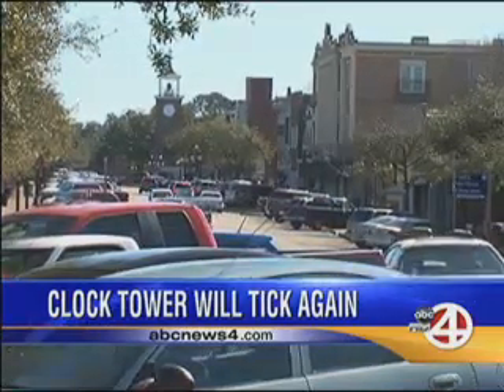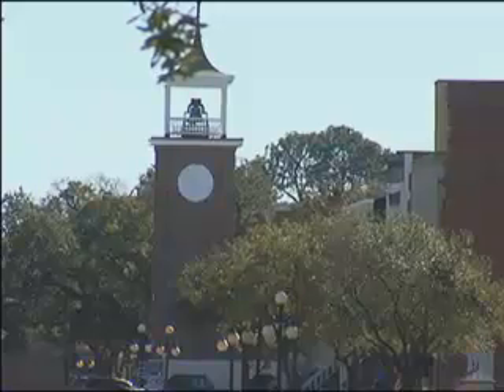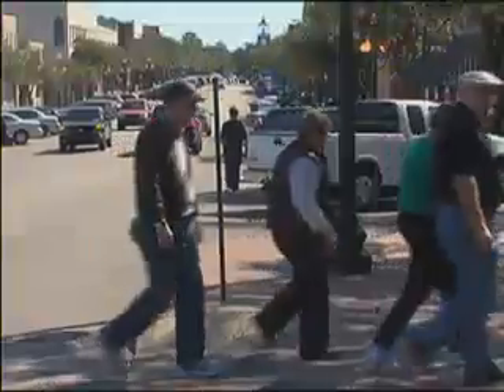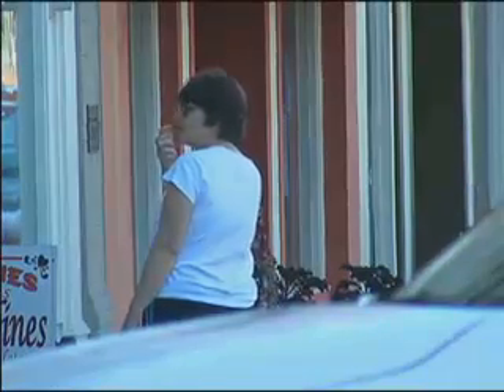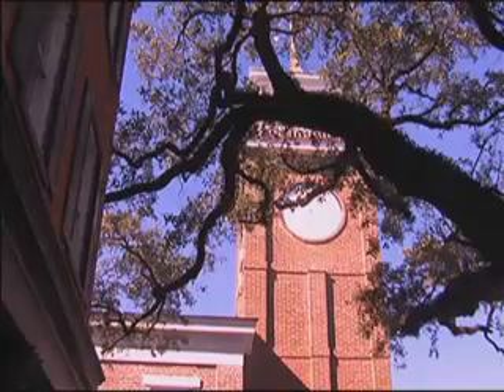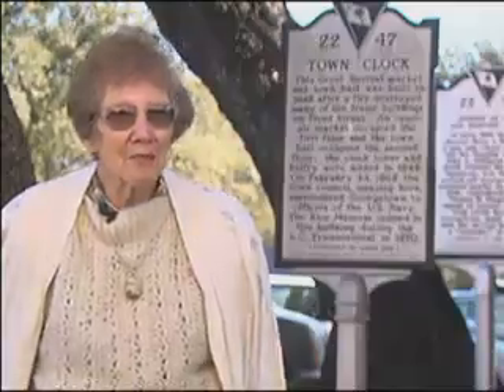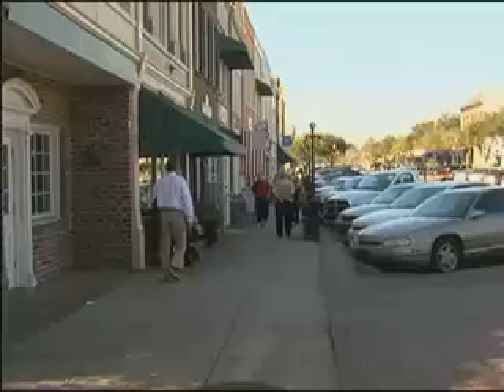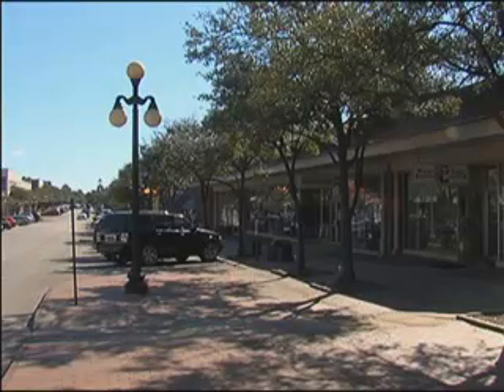Georgetown waits for clock to tick again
The clock will strike again for a historic Georgetown gem. Locals say their 1845 clock tower has become synonymous with their town.